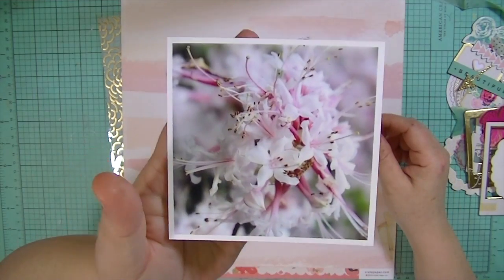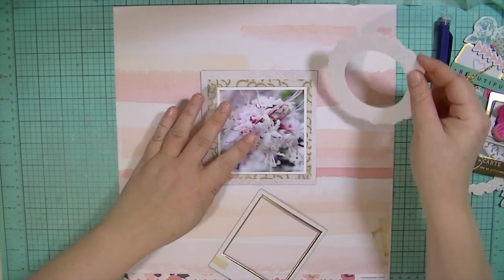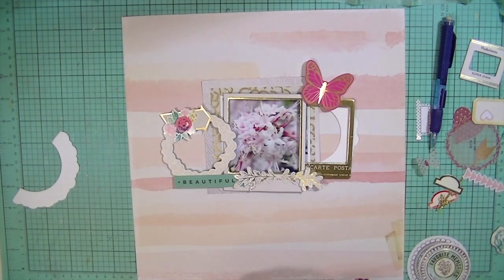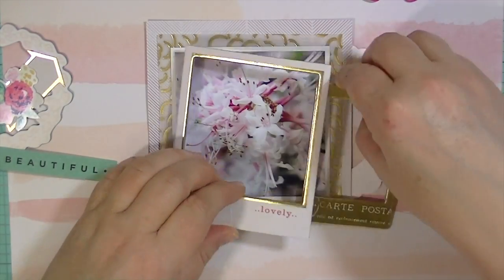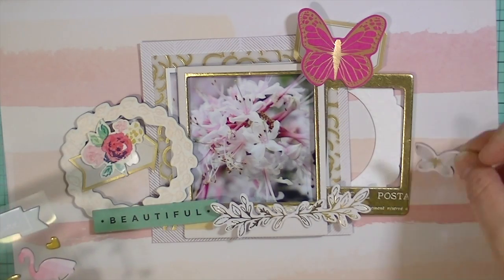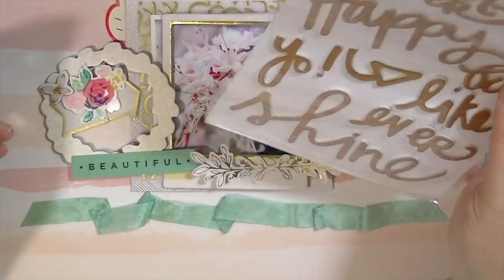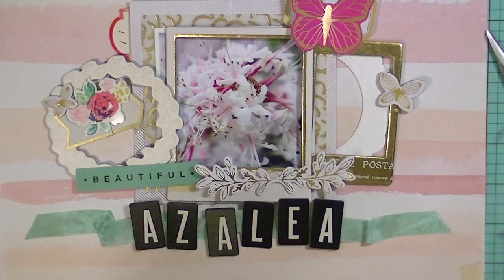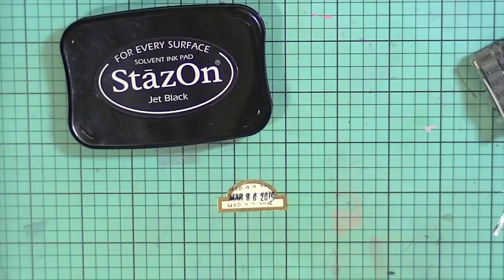process video: azalea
• Crate Paper - Kiss Kiss Collection - 12 x 12 Double Sided Paper - In Love  ——